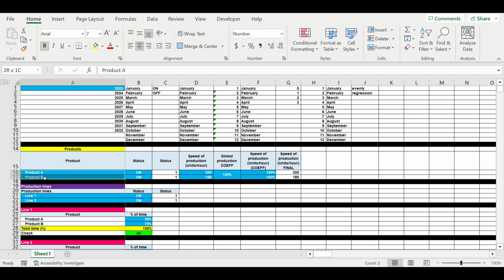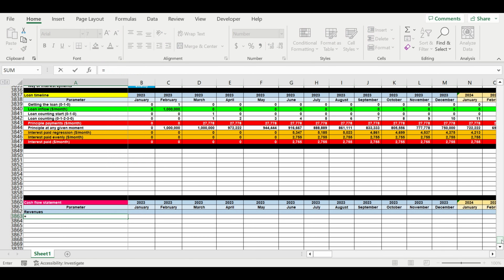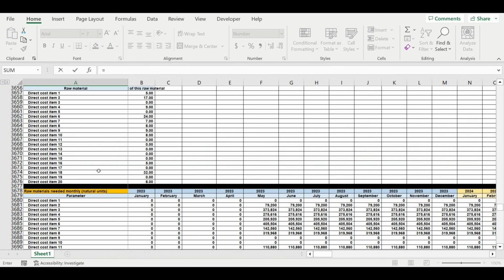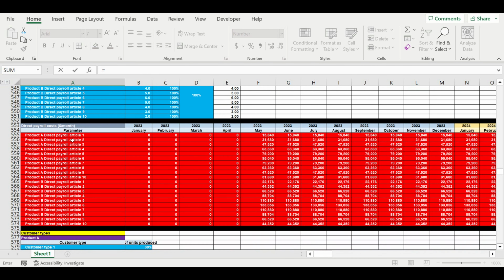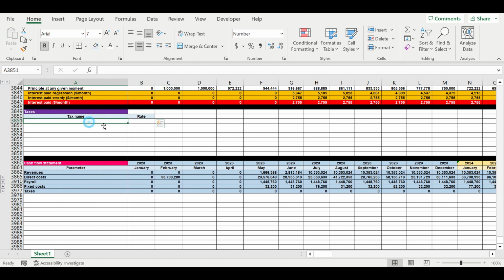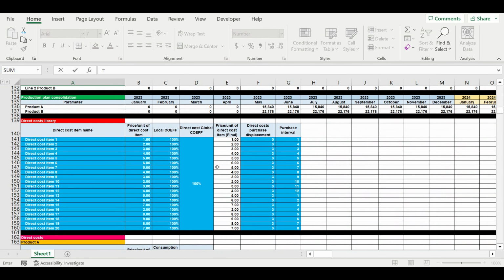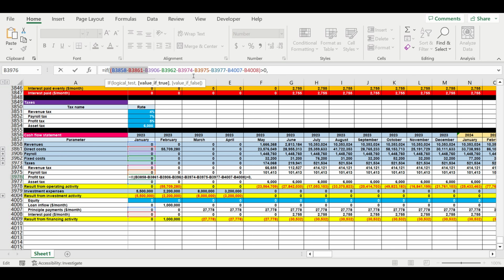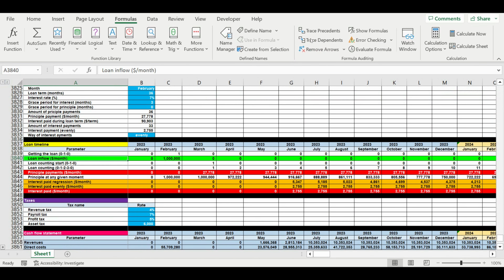Part 23. Cash flow statement modeling. Manufacturing business idea, business plan, financial model.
Manufacturing business idea, business plan, financial model. Part 23. Cash flow statement modeling. MS Excel tutorial from scratch.